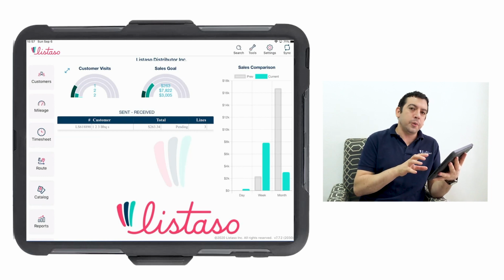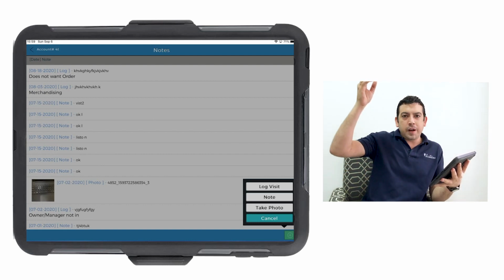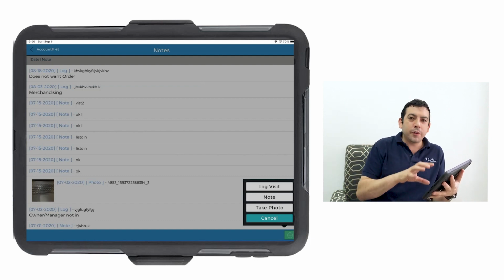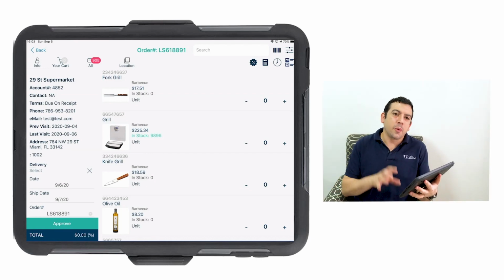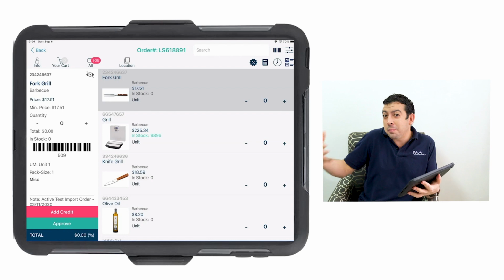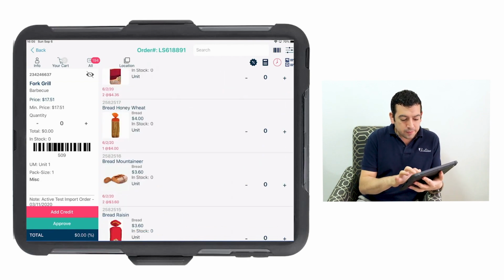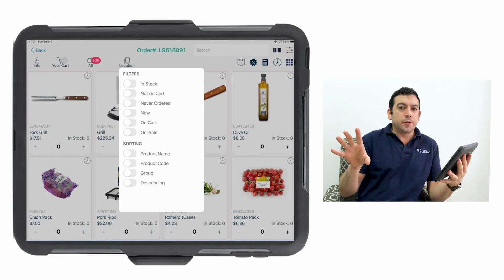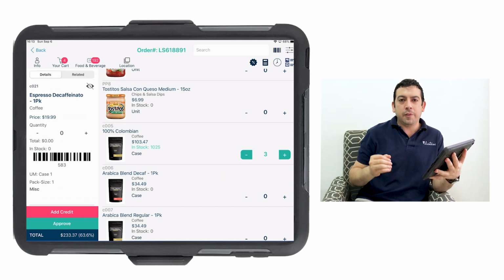Sales tool for distributors & manufacturers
Have you ever wondered how the big distributors and manufacturers manage to be so successful?

Well, the secret is in keeping sales and inventory control! Discover how Listaso can help you achieve this.

LISTASO SERVICES